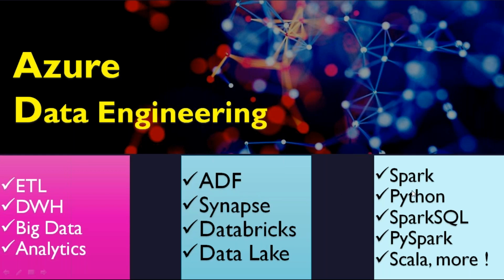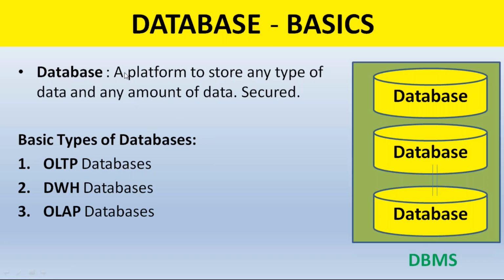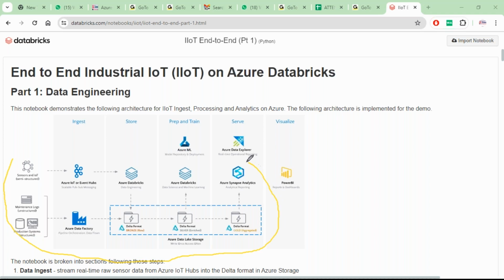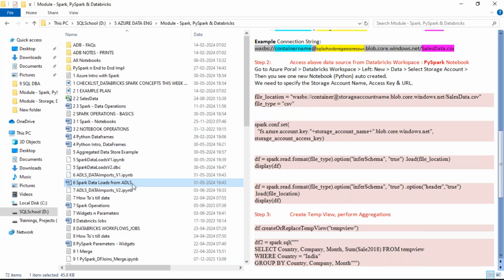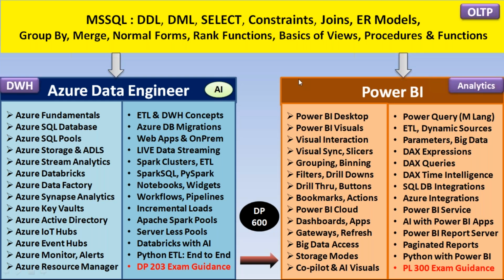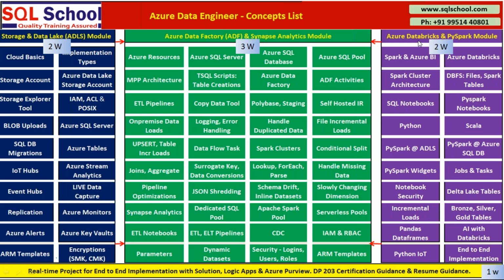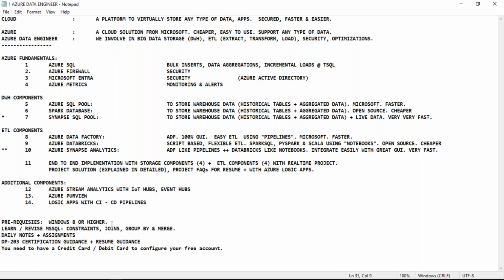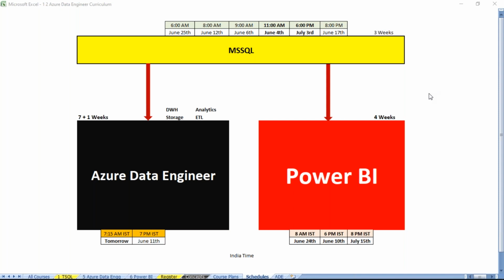Azure Data Engineer Trainings from SQL School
Upskill yourself today with Azure
*Azure Data Engineer with SQL Server, Power BI Training*
Course includes:
*Module 1: SQL Server TSQL Concepts*
Database Basics, SQL Concepts
SQL Server TSQL Queries
Design, Constraints, Normal Forms
Joins, Group By, Excel Integration
Basics of Views, Procedures, Functions
Triggers, Transactions, Remote Joins

*Module 2: Azure Data Engineer Training*
Azure Fundamentals, Azure SQL Database
Azure Data Factory (ADF), Azure Synapse
Azure Data Lake (ADLS), Databricks, Spark
PySpark, Stream Analytics, IoT, Event Hubs
Azure Key Vaults, Azure Active Directory
Azure Monitor, Azure Storage Explorer, Migrations
Python, Azure Purview, Azure Logic Apps

*Module 3: Power BI Concepts*:
Power BI Visualizations
Binning, Hierarchies, Filters
Bookmarks, Actions, Modelling
SQL DB Integration, TSQL Queries
Power Query & Parameters
DAX Functions, Time Intelligence
Power BI Cloud, Dashboards
Data Gateways, Apps, RLS
Report Server, RDL, End to End Poject

*Trainer*: Mr. Sai Phanindra, 18+ Yrs of Exp.